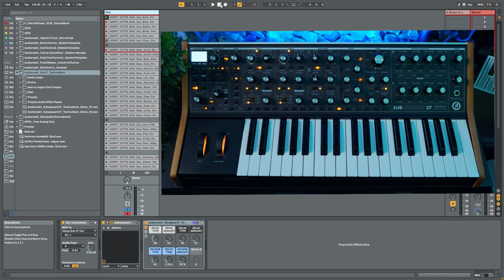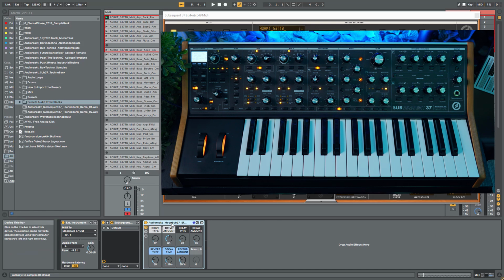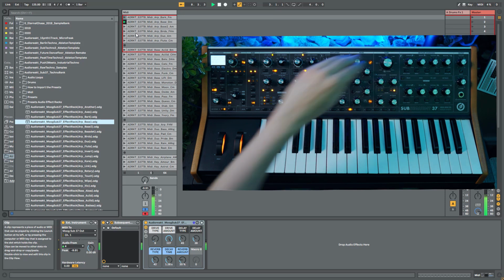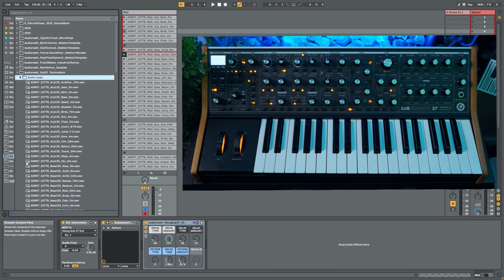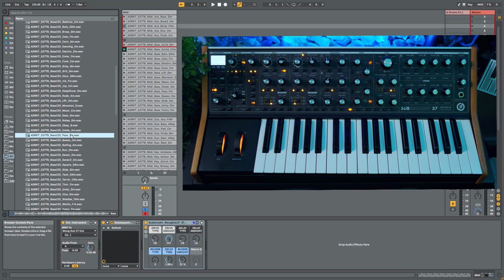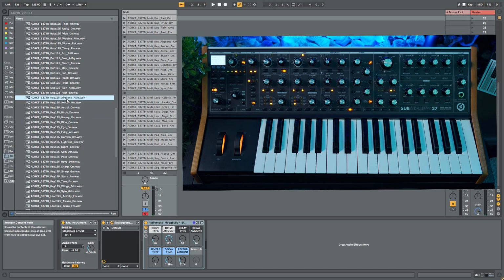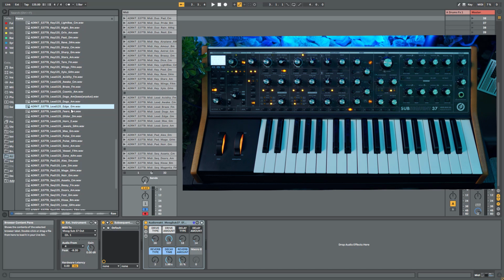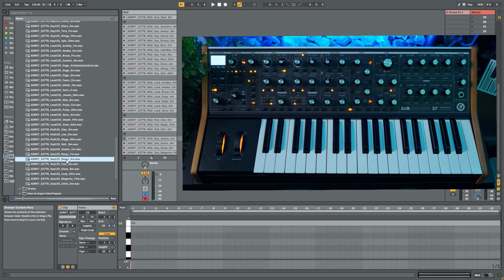117 Moog Subsequent 37 Presets (Progressive House & Melodic Techno) [Bank Walkthrough]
Check what you can expect and find inside my new Moog Subsequent 37 Melodic House & Techno.

⌚ Timeline:
00:00 Intro
00:30 What’s inside
03:20 Presets Walktrough
03:26 Arp
05:30 Bass
07:25 Duo
08:49 Keys
10:26 Leads
11:58 Pads
12:32 Sequence
13:02 Final Words